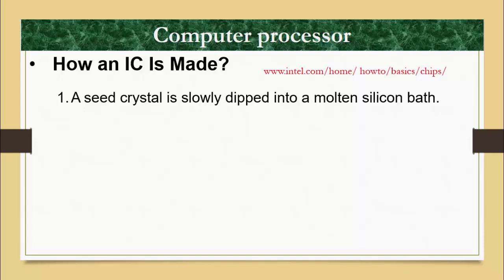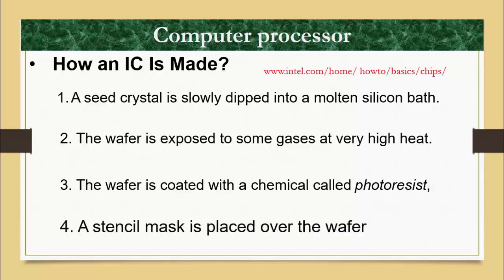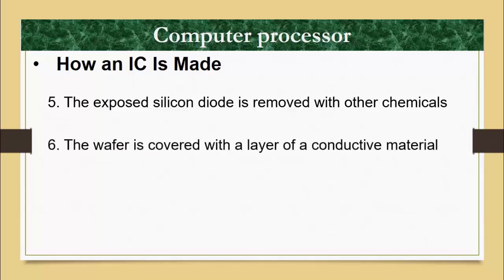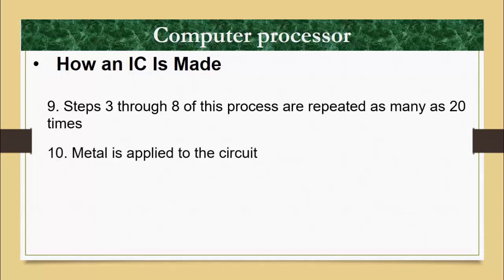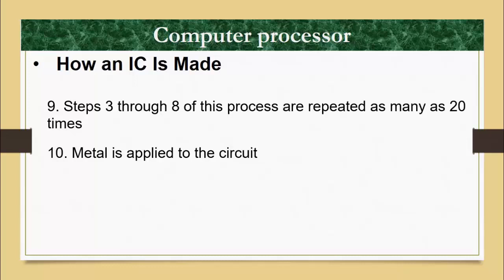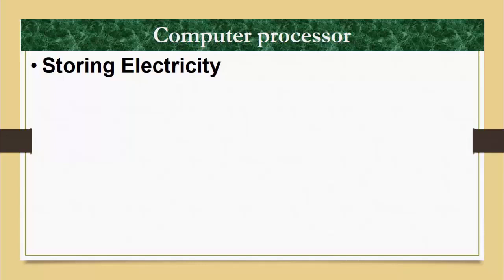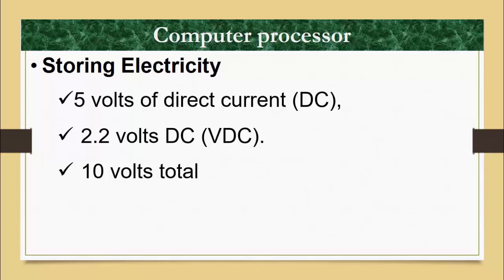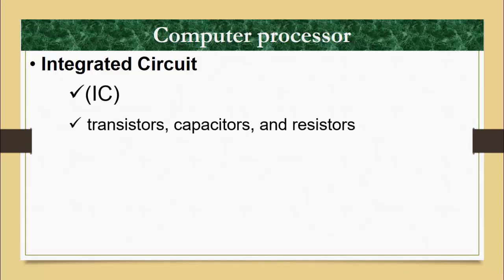3rd UNIT T3 of C H how an IC has made